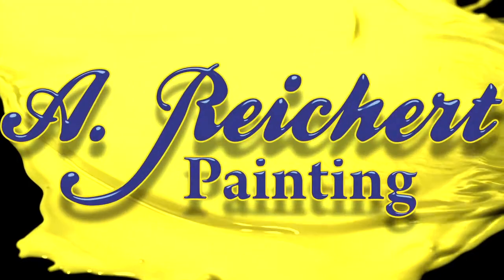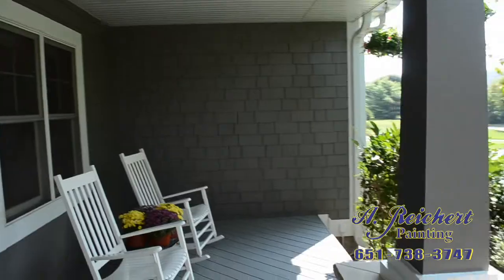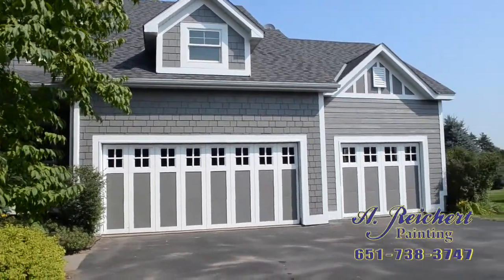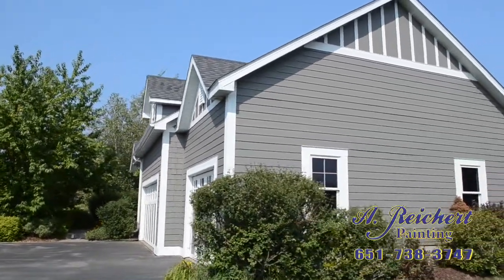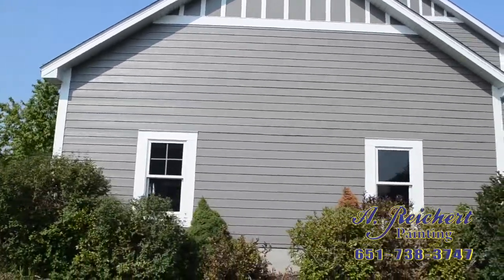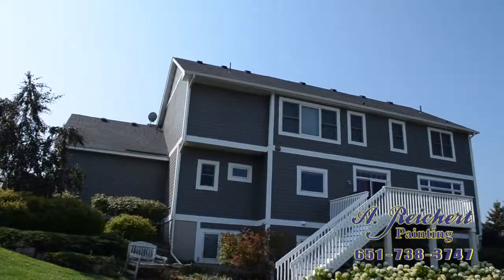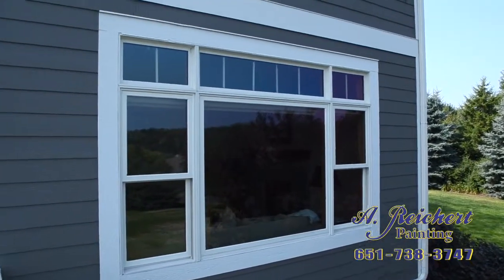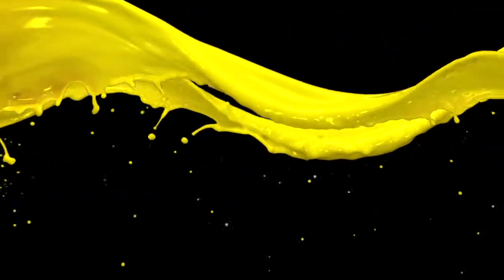Lisa 322 Troy Burne